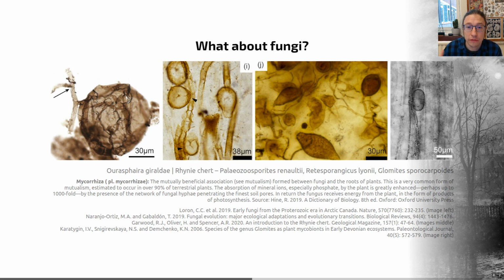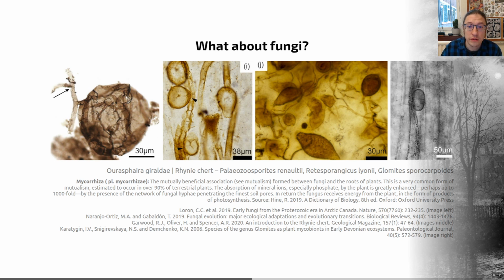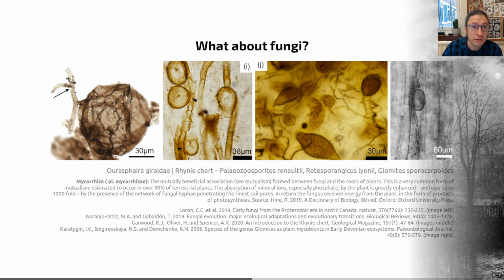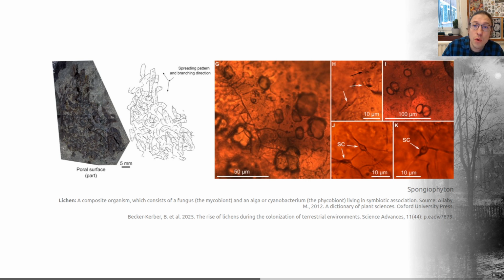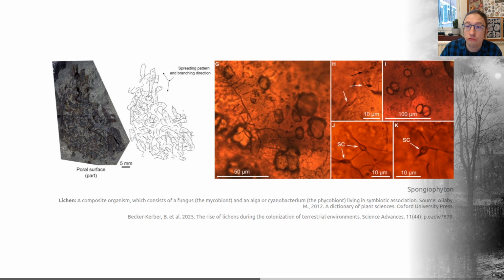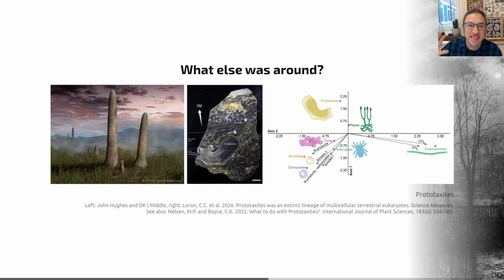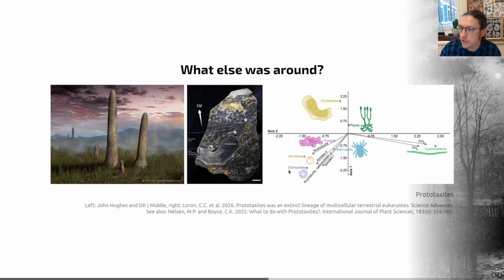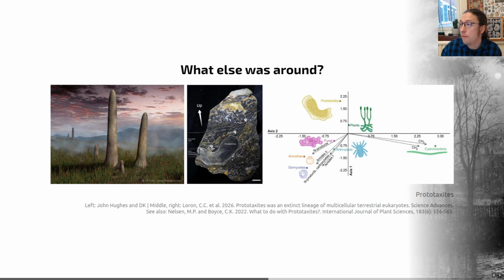Evolution of Terrestrial Life, Video 5 - EART22101 - Palaeobiology and Evolution - 2025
What do we know about the evolution of Fungi?